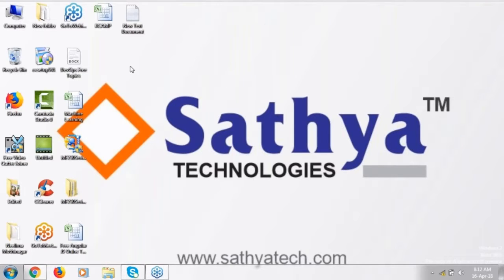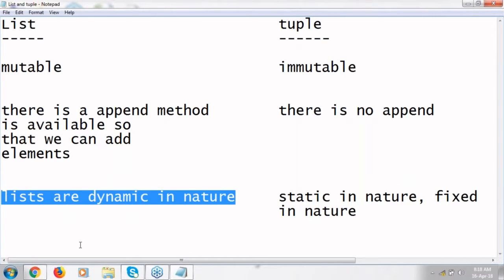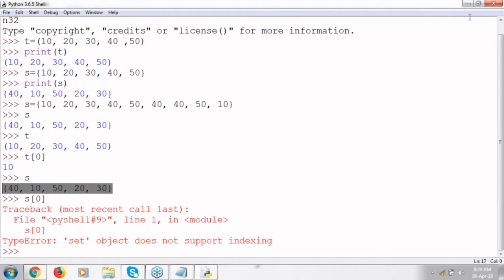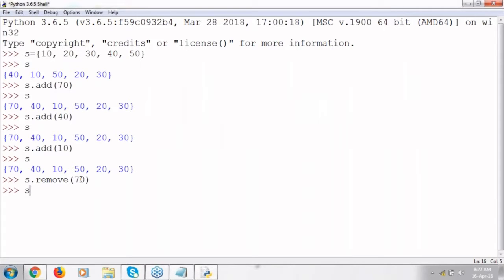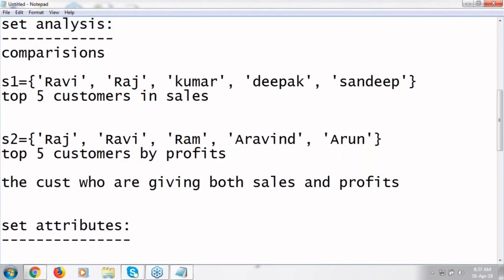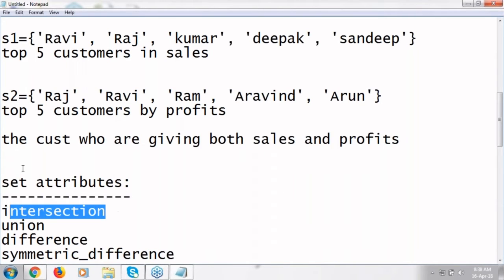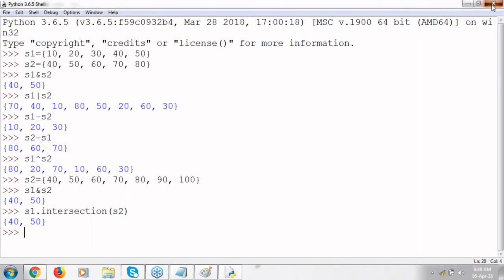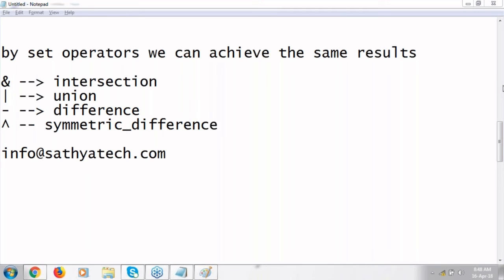Free python 8AM Class 4